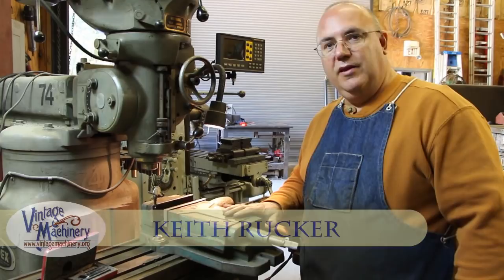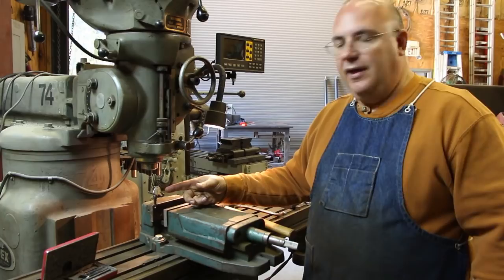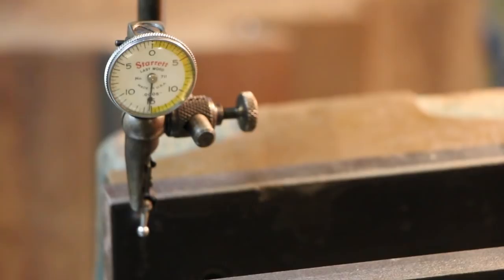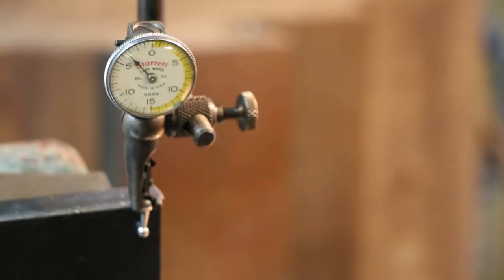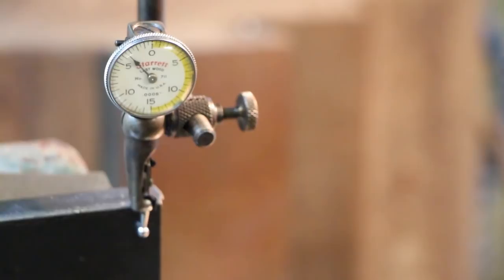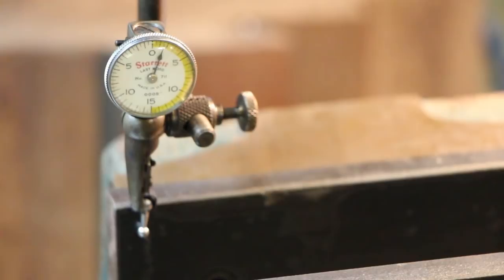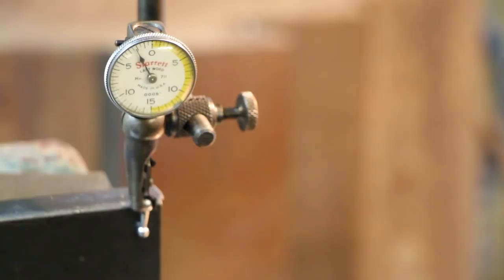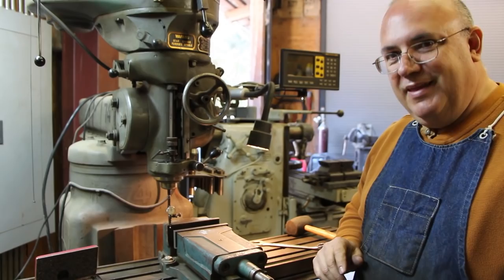Machine Shop Basics: Setting up a Vise on a Milling Machine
A simple procedure to set up a vise so that it is square with the table on a milling machine using a Starrett Last Word Indicator.

Music License for Intro/Outro Music - "Better and Better", by Joel Hunger:
grants Melody Loops and its licensees, including Keith Rucker owing YouTube channel Keith Rucker, permission to use this Music.
This Music may be used in commercial and personal projects and in monetized videos (such as Youtube or Vimeo) without paying additional fees or royalties to author. The Music must be used in accordance with the Melody Loops End User License Agreement
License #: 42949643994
CONFIRMATION SUMMARY
Here are a few details of this Grant and Permission:
It is conditional upon full receipt of payment; The Music may be used in various multimedia applications including as video games, educational software, powerpoint and keynote presentations, television advertisements, radio spots, documentaries, institutional and corporate advertising, hold on, jingles, websites, flashes, banners; The Music may be modified but may not resold or redistributed outright by licensees of Melody Loops, although it may be included as part of a production; and The Music is being licensed not sold. 'Melody Loops' referred to above means Melody Loops Inc., operators of (the 'Site').
Joel Hunger
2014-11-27